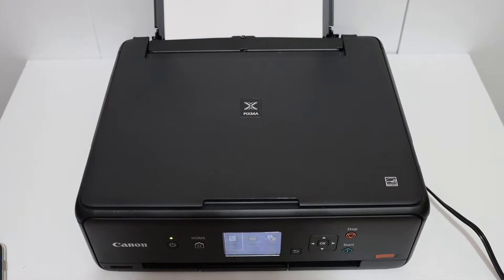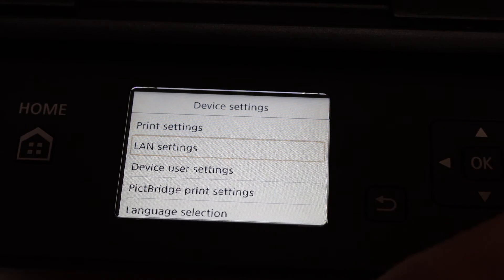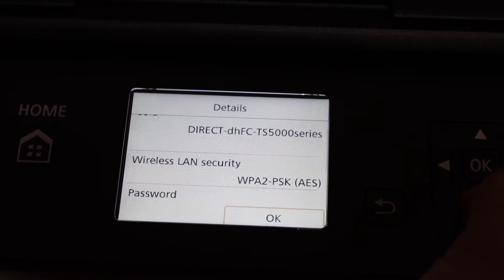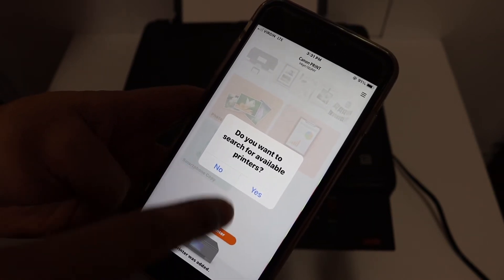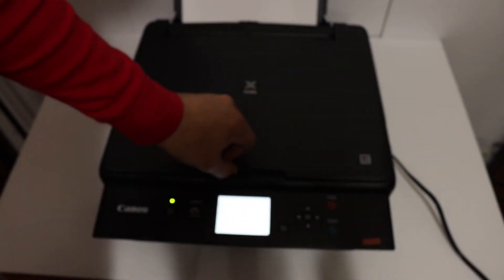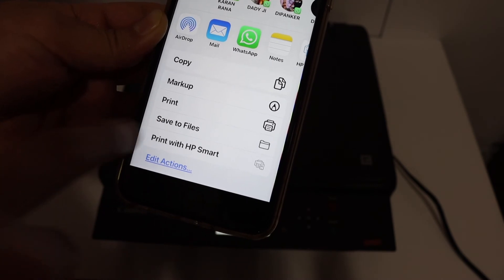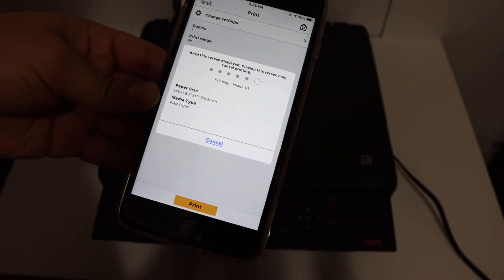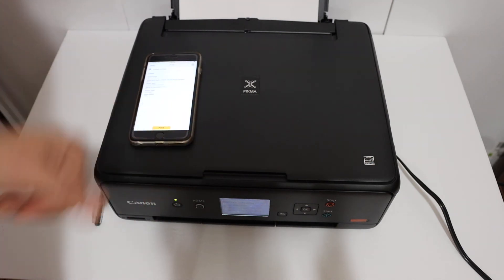Canon PIXMA TS5000 WiFi Direct SetUp, Wireless SetUp, Wireless Scanning & Printing Review !!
his video reviews the step-by-step method to connect your Canon PIXMA TS5000 series All-iN-one Printer with iPhone for wireless printing and scanning. WiFi direct is the inbuilt WiFi system of the printer. This video will help in the Canon PIXMA TS5000, TS5020, TS5040, TS5050, TS5051, TS5053, TS5060 all-in-one printer.